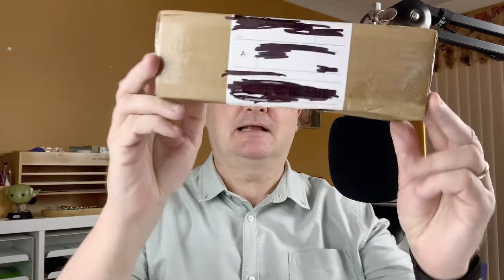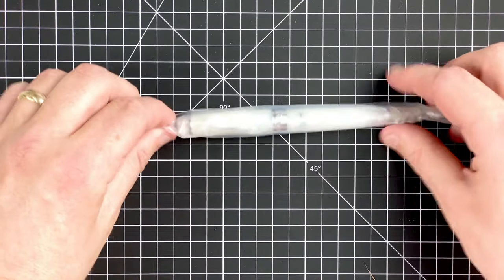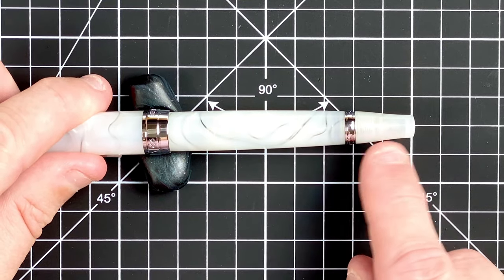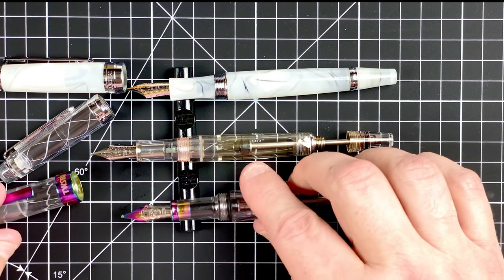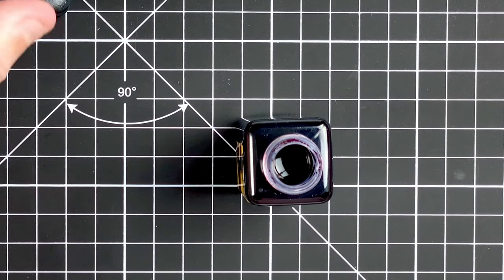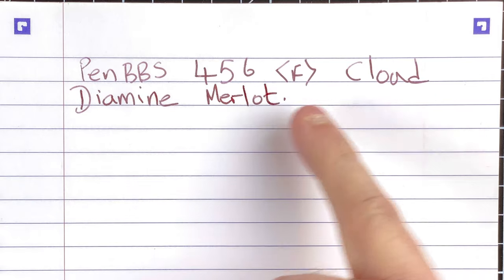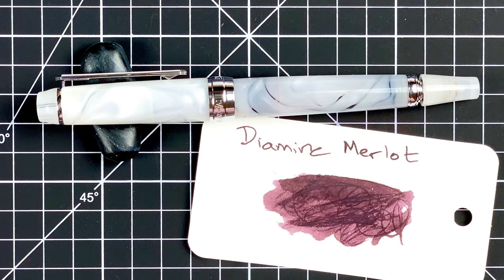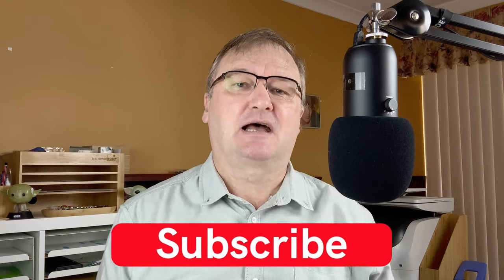PenBBS 456 - Unboxing and First Impressions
In this video I take a brief look at the PenBBS 456 in the Cloud pattern.

I then fill it with Diamine Merlot ink and do a brief writing sample.